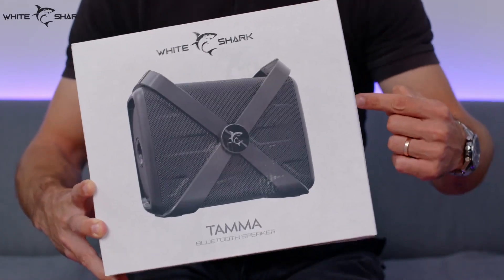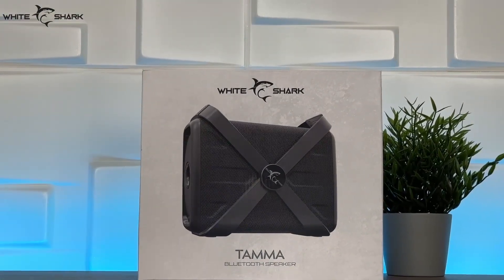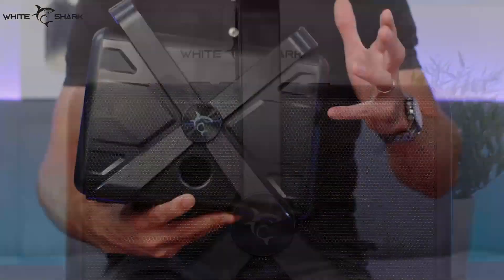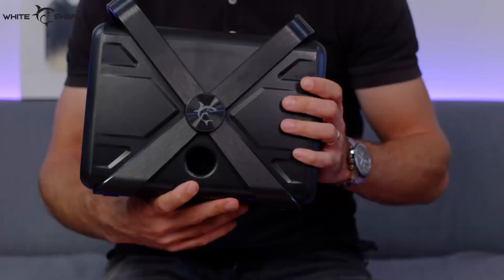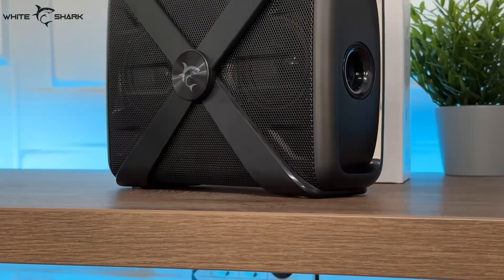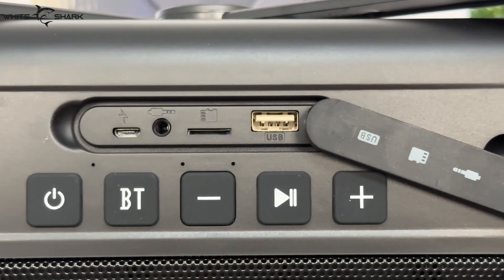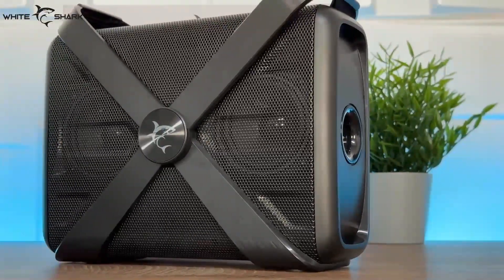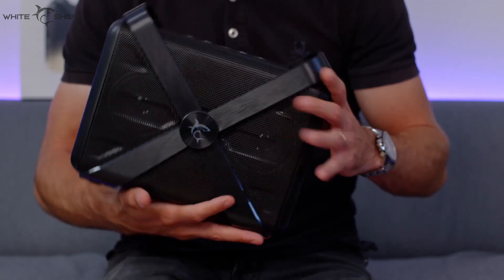[Product Preview] White Shark TAMMA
Introducing White Shark's TAMMA Bluetooth speakers – your small party powerhouse. With a 77mm driver and frequency range of 60-20000 Hz, TAMMA delivers premium sound in its compact 260x116x233mm frame. Crafted for portability from lightweight plastic, it offers diverse connectivity – USB, microUSB, AUX, TF card, and TWS. The JIELI audio amplifier ensures rich clarity with a 12W output. TAMMA's 3000mAh battery fuels 4-5 hours of talk or music time. In sleek black, TAMMA is the ultimate on-the-go audio companion, weighing only 1357g.

12 W RMS

BT V5.0

TWS - true wireless stereo